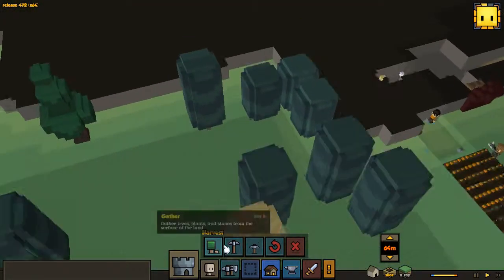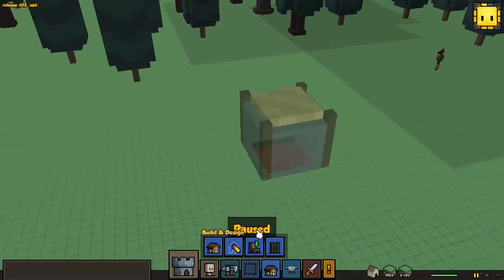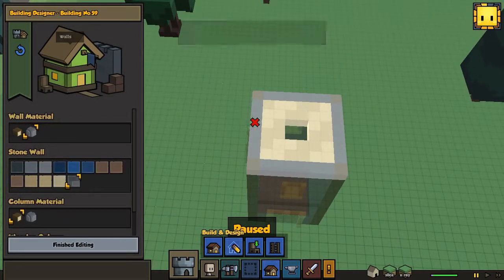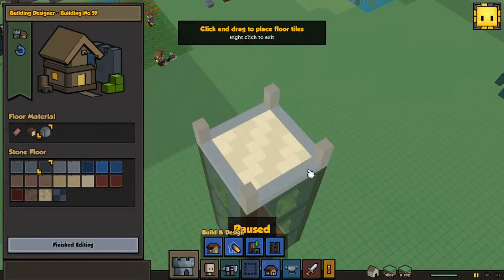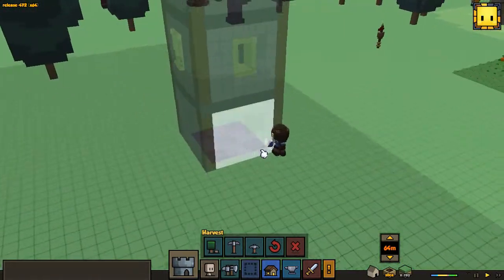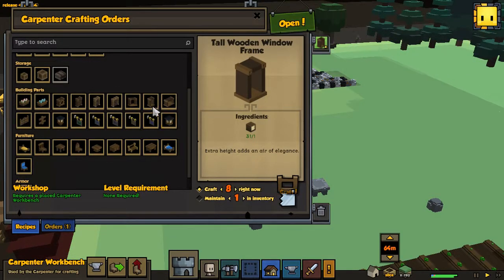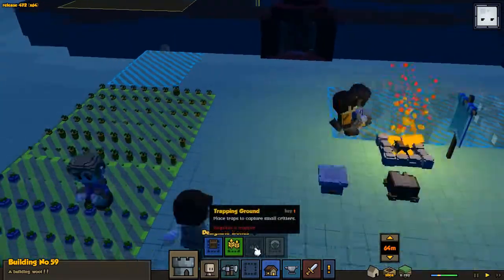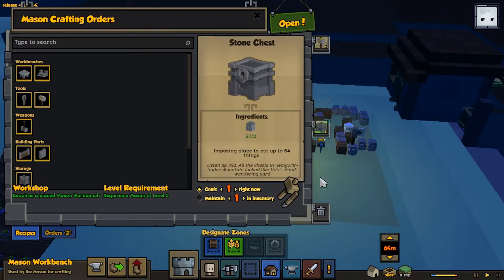Day 10 - Tower! - Stonehearth alpha 12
Day 10 - MERRY CHRISTMAS! Have a lovely day! :D I design a tower and get the hearthlings to build it. :)

Version: Alpha 12 build 472